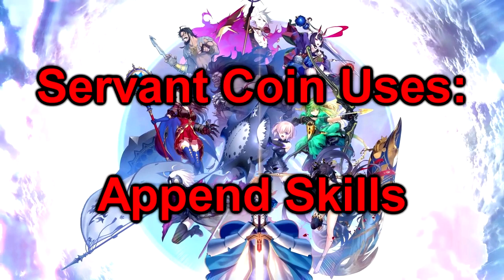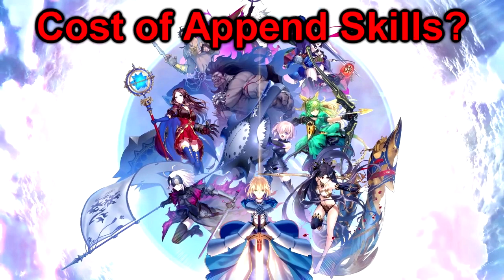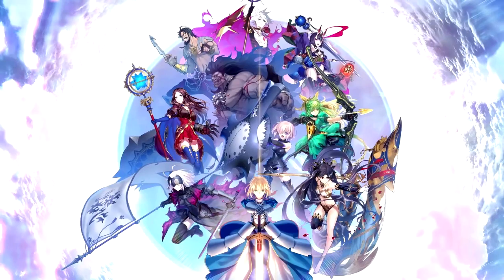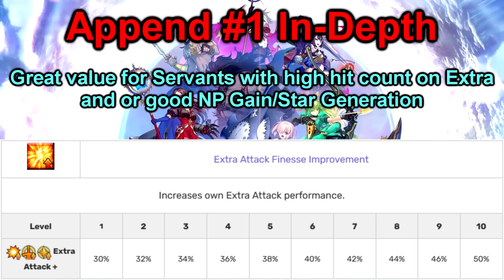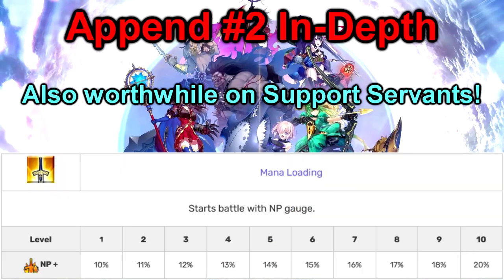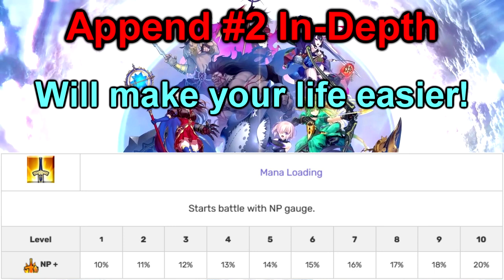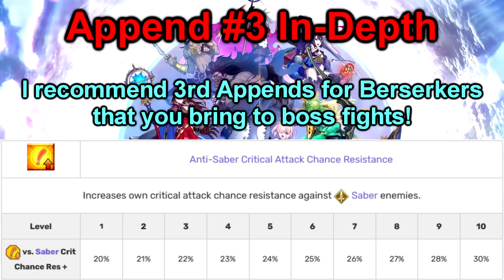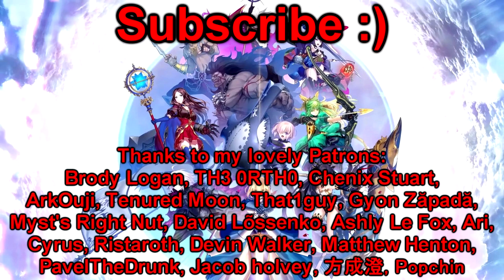Servant Append Skills – Full Guide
Learn all the fundamentals about Append Skills